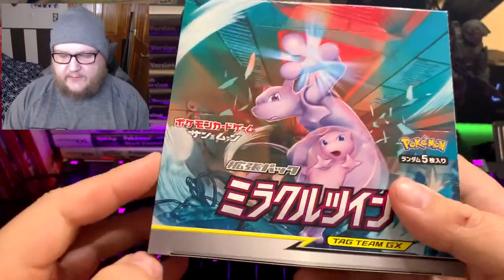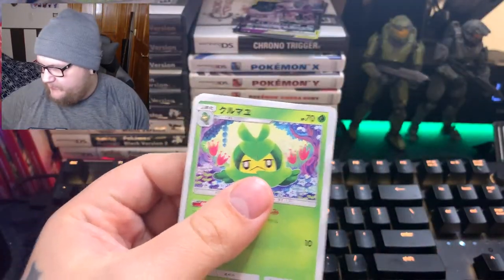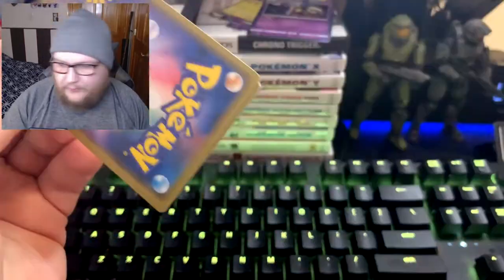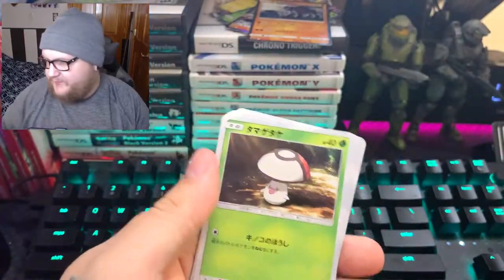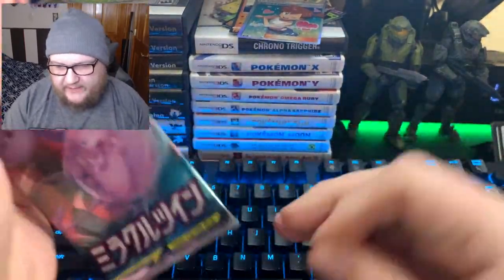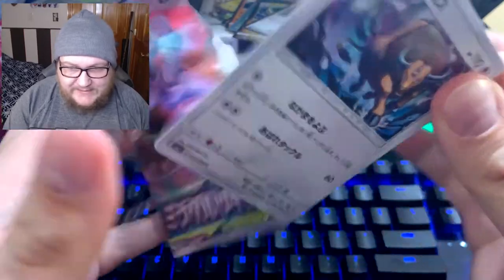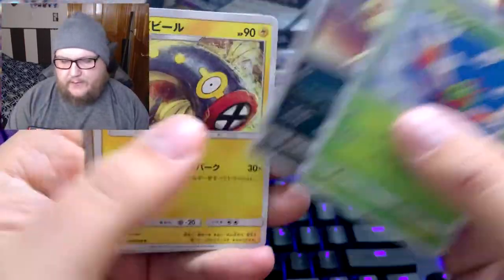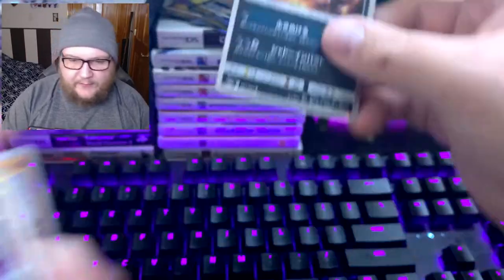Japanese Pokemon Miracle Twins Unboxing